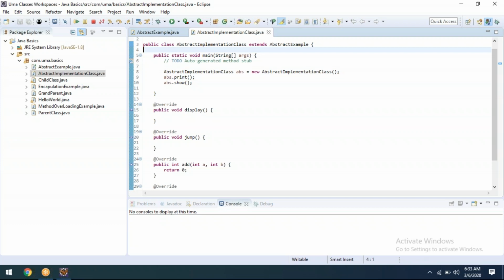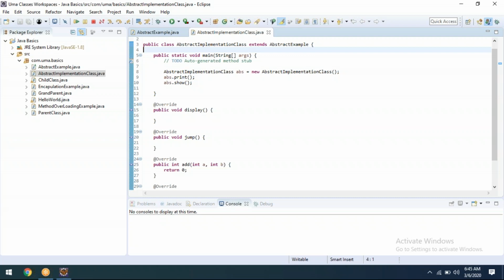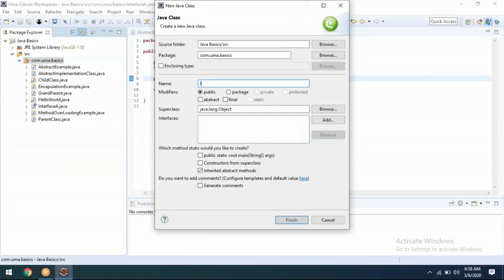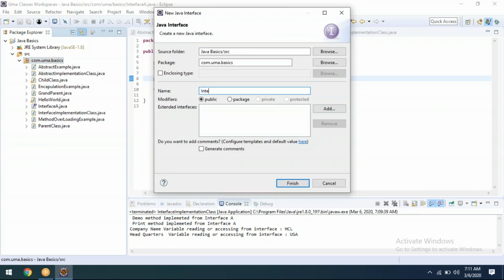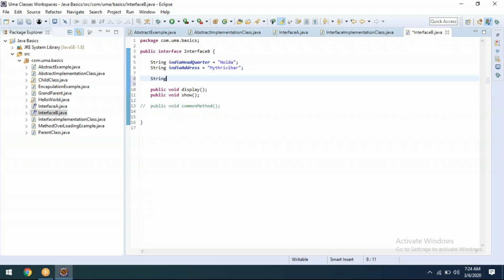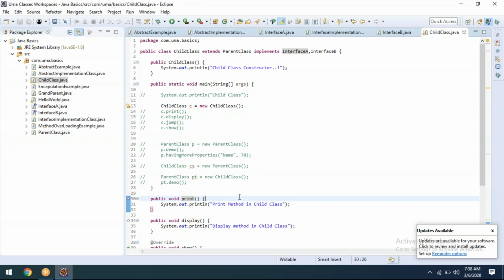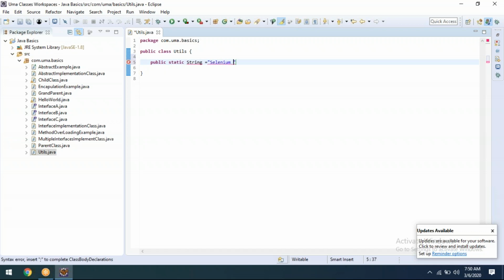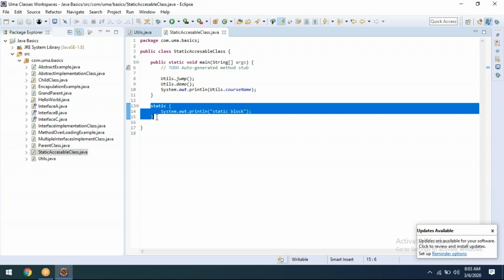Automation Testing Session 7